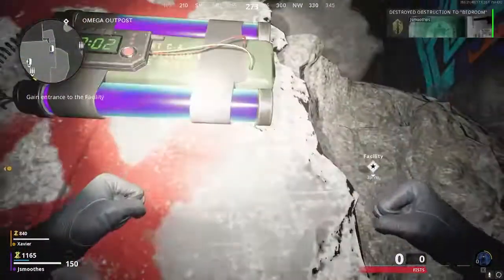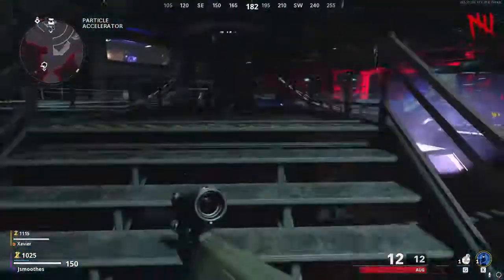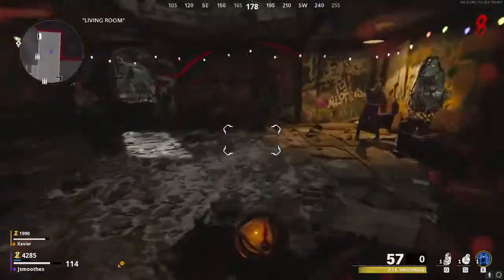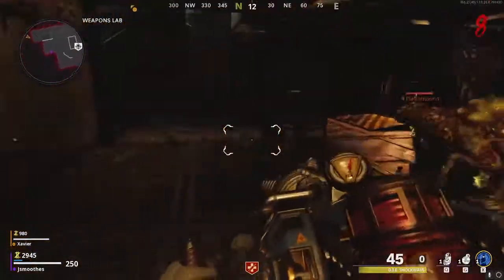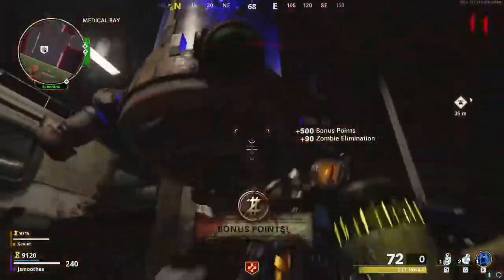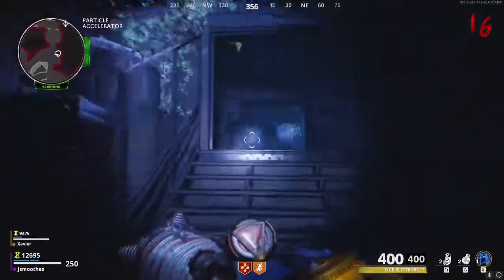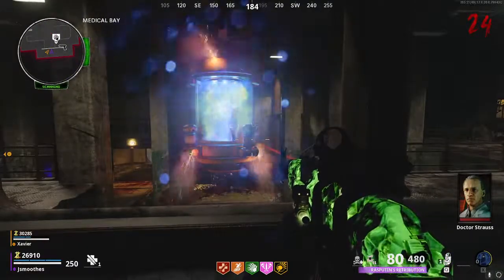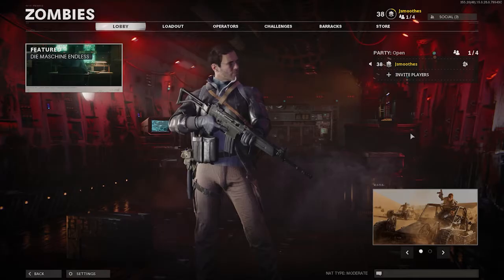COD Die Maschine Easter Egg step by step guide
fatal error Error code: 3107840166